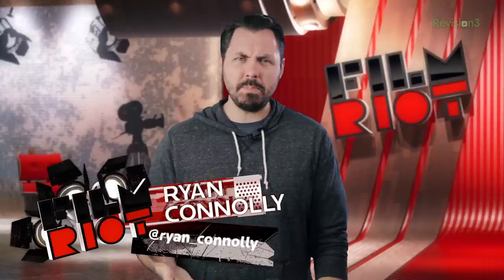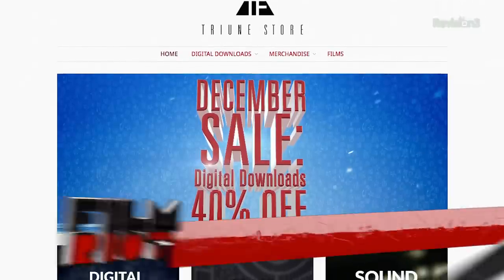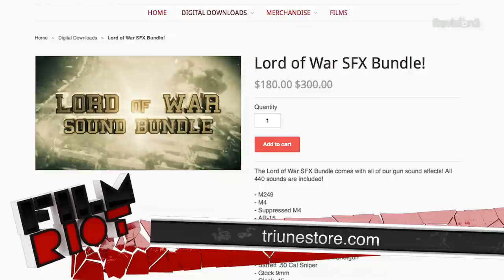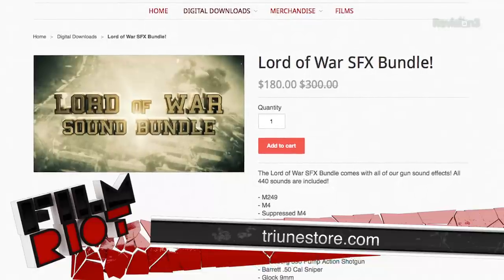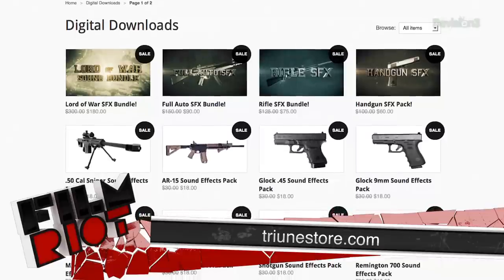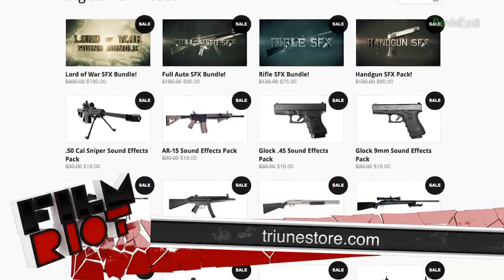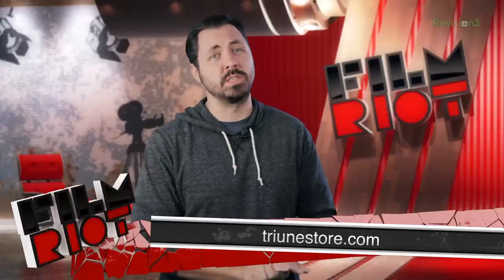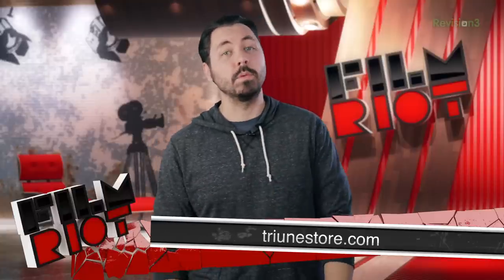Production Mics!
Today, Ryan talks about Production Mics!